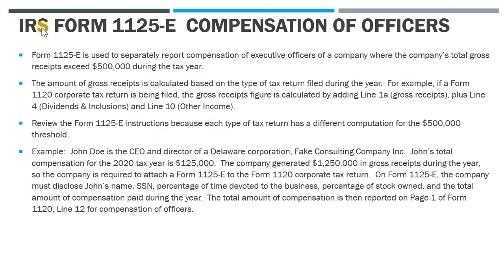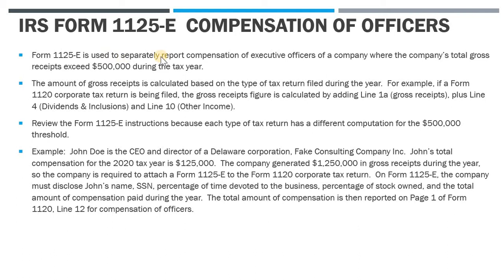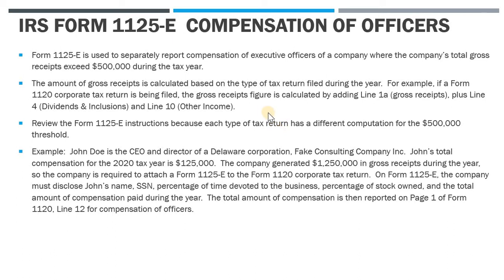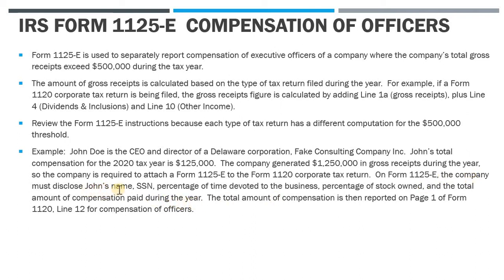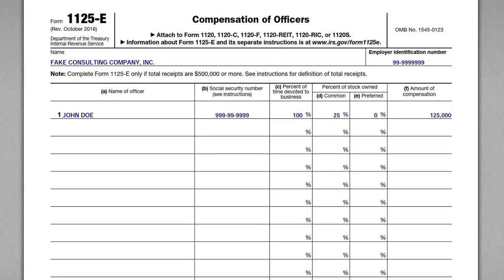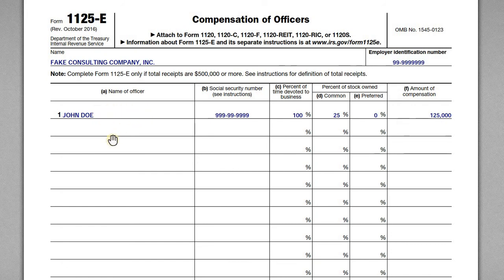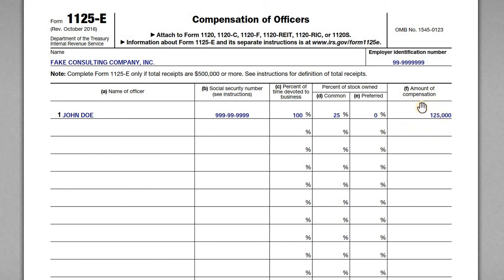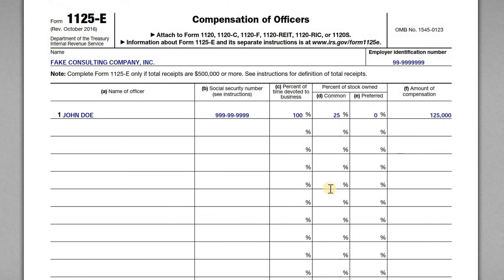IRS Form 1125-E Disclosure of Officer Compensation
The IRS Form 1125-E is required with your business tax return if it meets certain gross receipt thresholds.

The form requires information regarding the compensation of all officers of the corporation (CEO, CFO, COO, etc.)